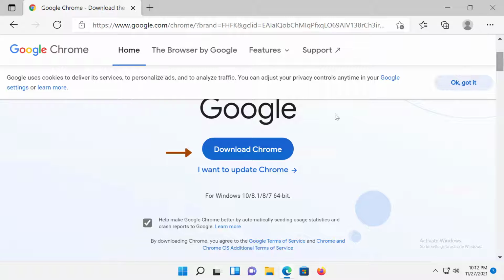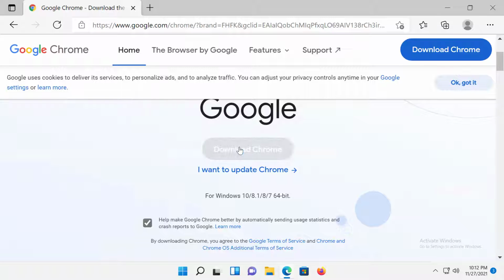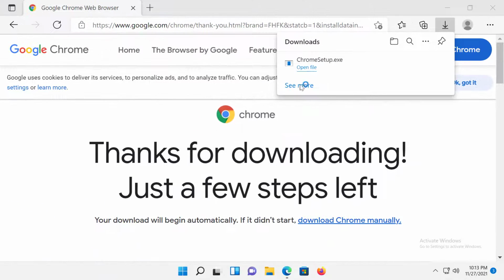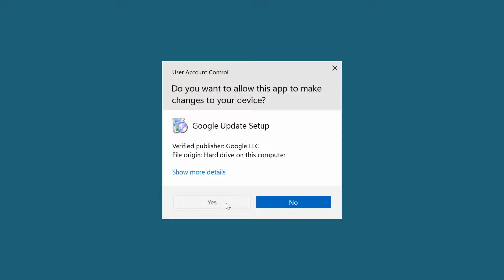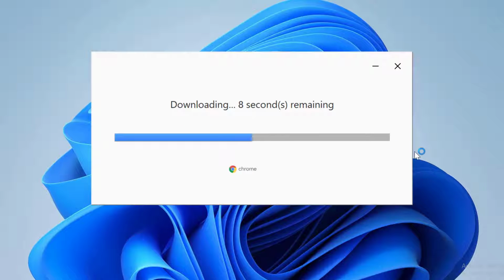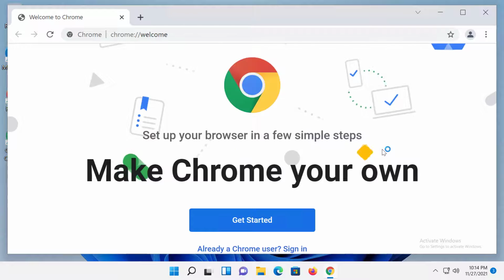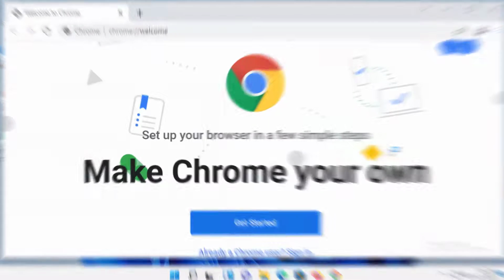Install Google Chrome on Windows 11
In this video, learn how to install Google Chrome on Windows 11.